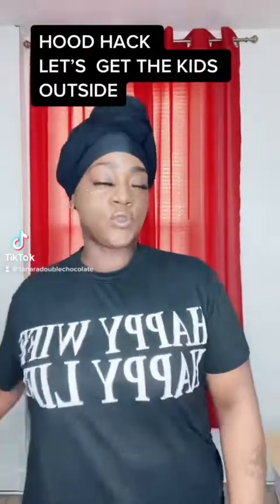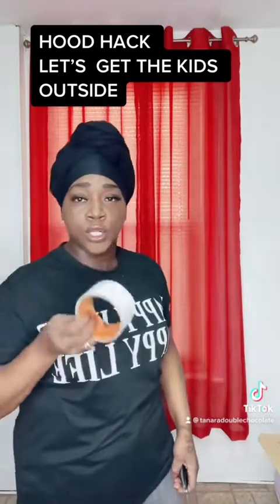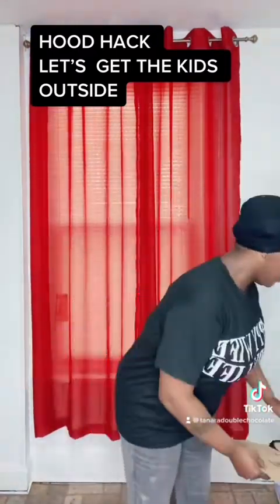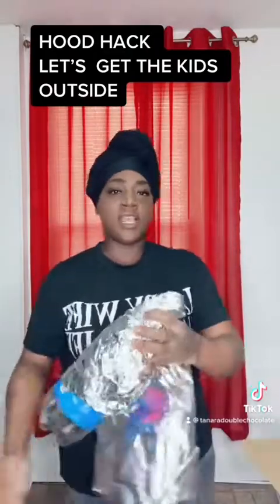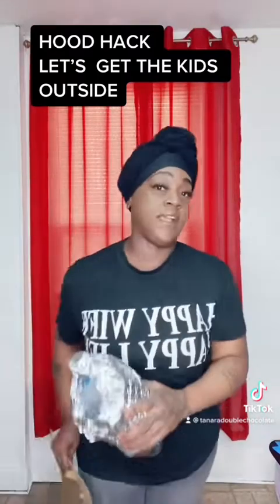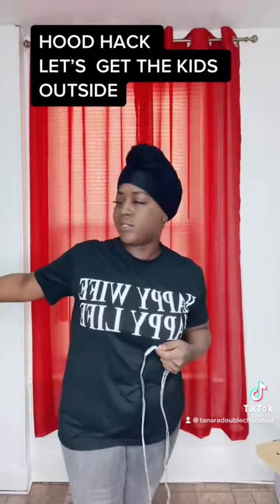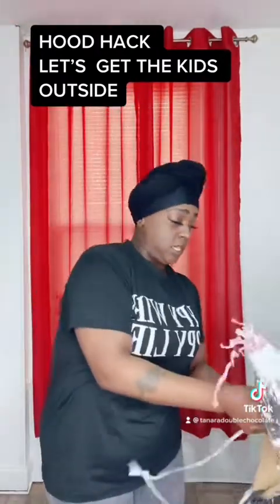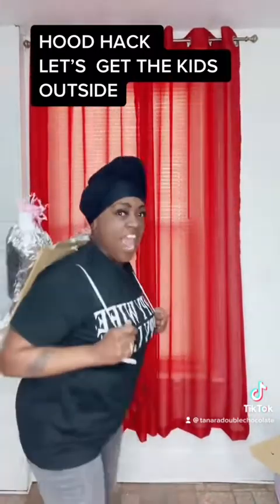HOOD HACK : The Butterfly Effect 🦋 Let’s create with the kids 🤣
Comedy
Let’s use the crap we have at home to make memories with the kids just don’t tell them I told you to do this.